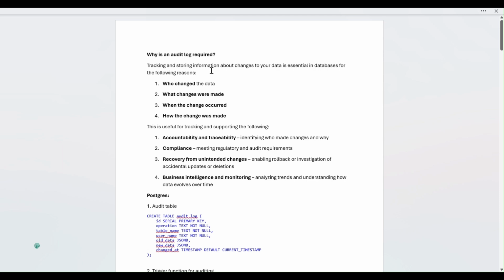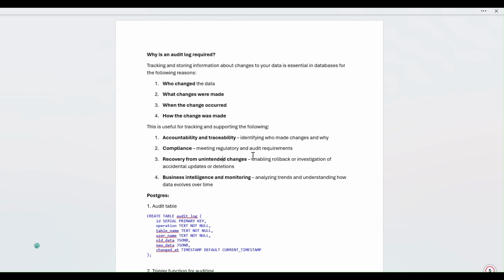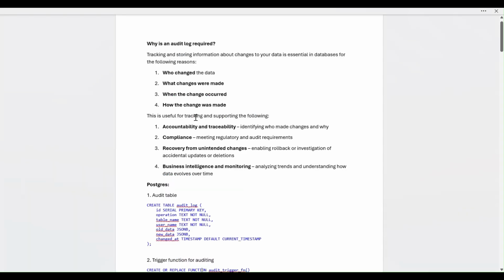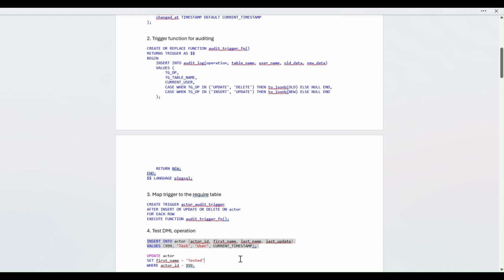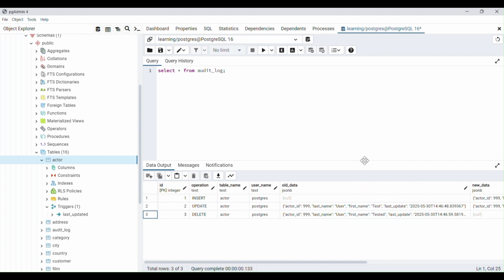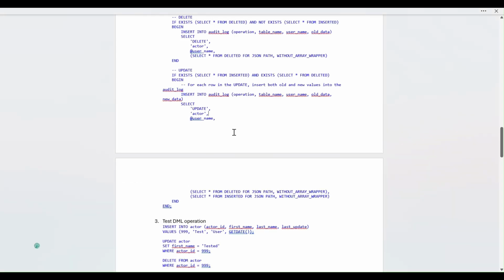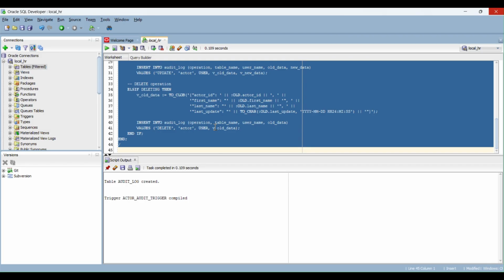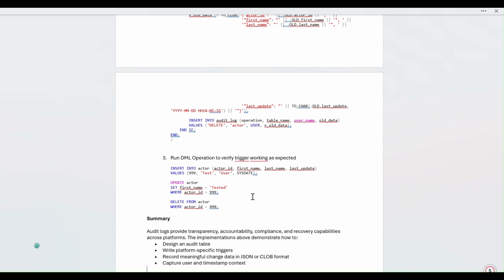Standardizing Audit Log Tables Across Different Database Systems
The video explains what an audit log is and why it is important in databases. The presenter explains that an audit log is essential for tracking and storing information about changes to your data for reasons such as accountability, addressing unintended operations, and analyzing data trends (0:06-1:43).

The video also provides a demonstration of how to implement an audit log across different database platforms such as Postgres (2:10), SQL Server (5:56), and Oracle (7:53). In each demonstration, the presenter goes through the process of creating an audit table, creating a trigger function, and mapping the trigger function to the actual trigger.

Postgres (2:10): Creating an audit table (2:44), creating a trigger function (3:16), mapping the trigger function (3:39), and performing insert, update, and delete operations (4:18-4:40).
SQL Server (5:56): Creating an audit table (6:14), creating an audit trigger (6:19), and performing insert, update, and delete operations (6:46-7:13).
Oracle (7:53): Creating an audit log table (8:20), creating an after insert trigger (8:26), and performing insert, update, and delete operations (8:51-9:11).